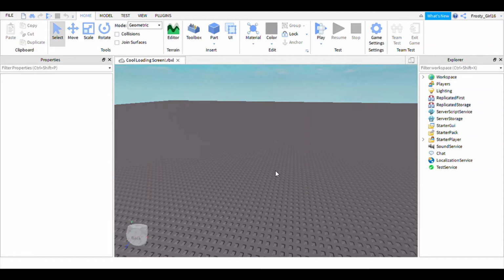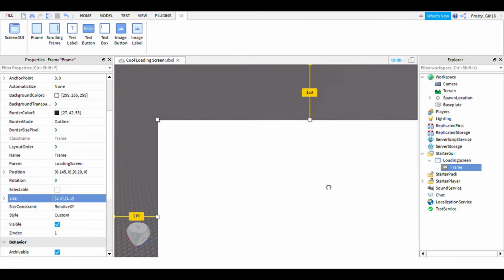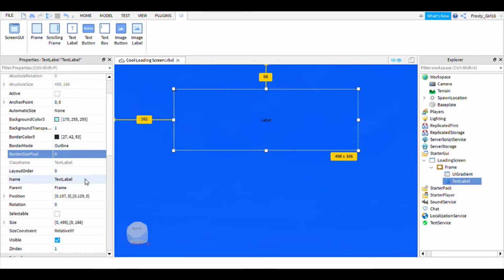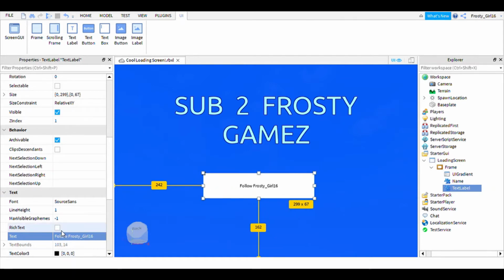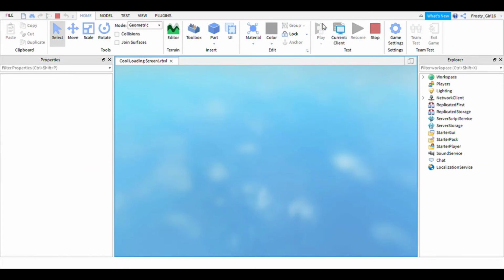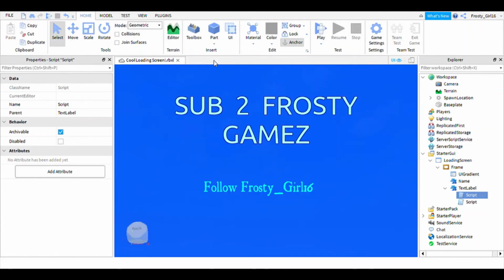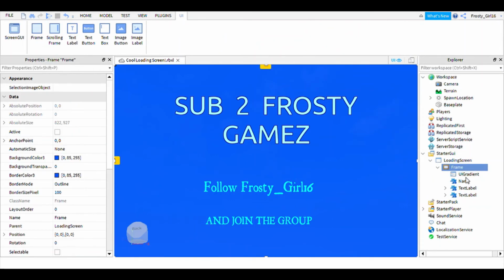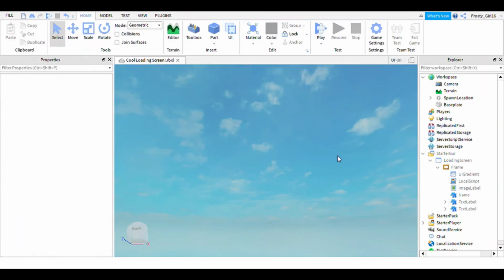How To Make A Cool Loading Screen ROBLOX STUDIO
Thankyou so much for over 50 subs! We are growing so fast!